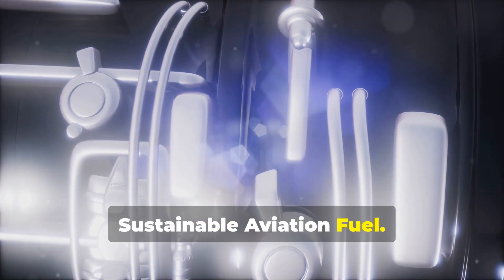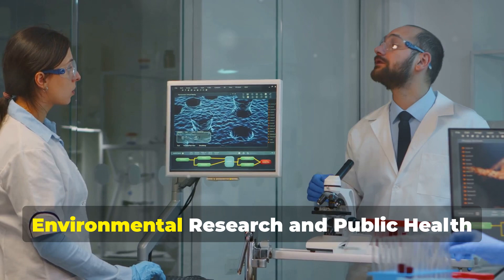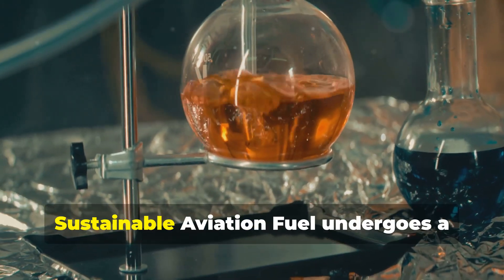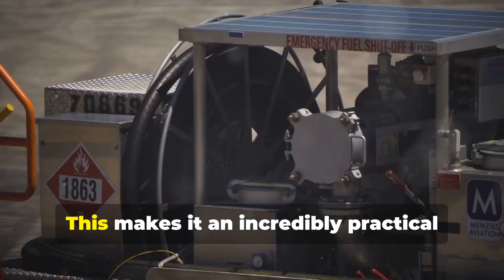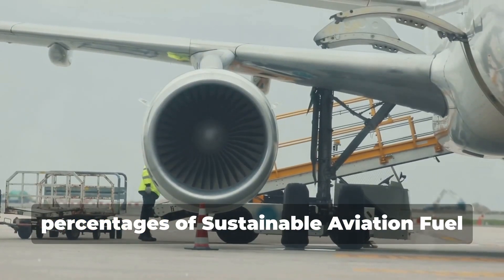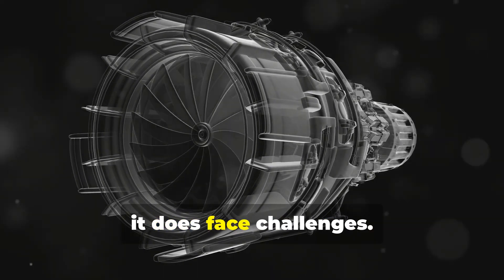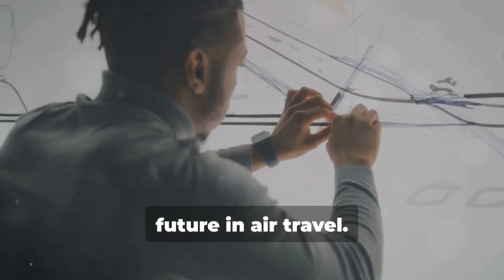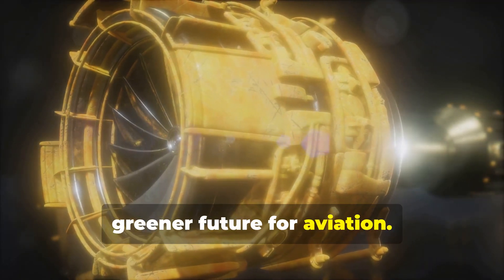The Future of Flight: Sustainable Aviation Fuel Explained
What is Sustainable Aviation Fuel? It is a drop-in fuel that allows us to reduce our carbon footprint without retooling the aviation industry.   Airlines are continuously improving the efficiency and performance of airplanes and this includes reducing the amount emissions produced by air travel.